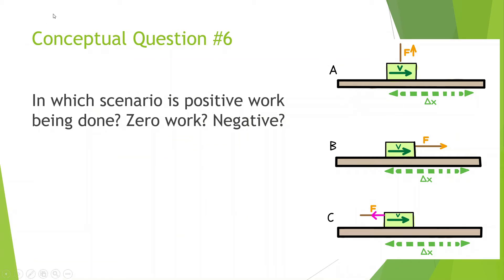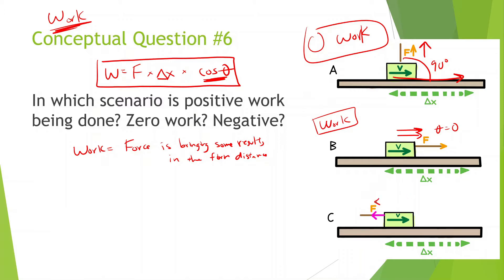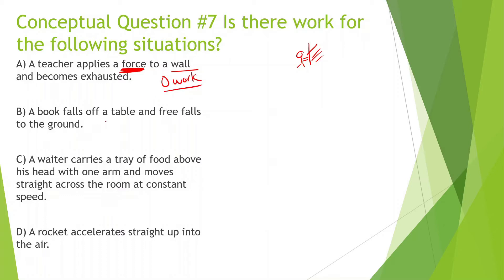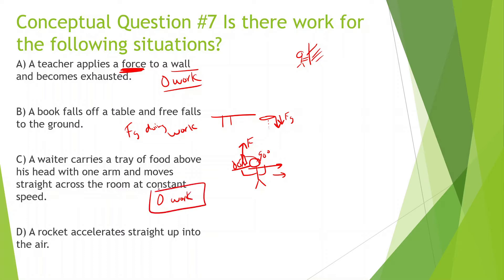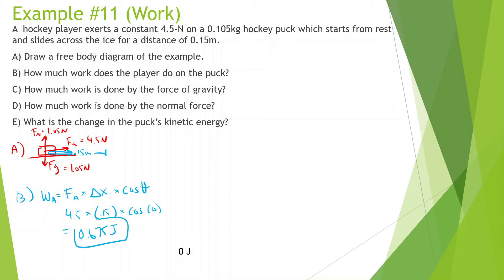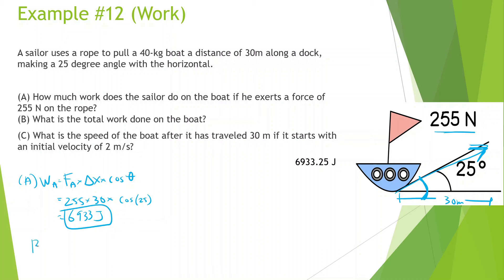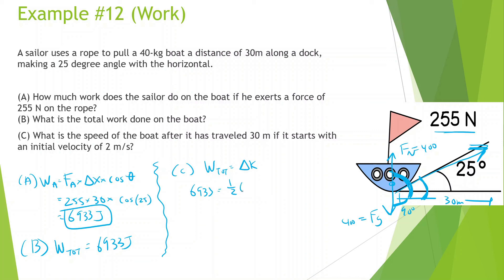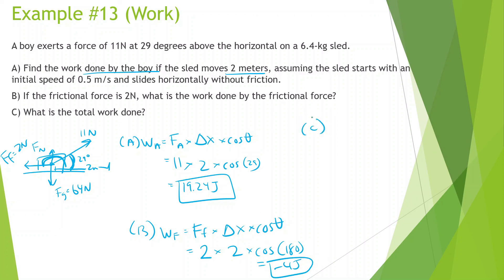Work | Work and Energy | Physics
Example Problems On The Topic Of Work and Energy

@0:00 Conceptual Example 6
@2:56 Conceptual Example 7
@5:13 Example 11
@11:25 Example 12
@14:33 Example 13